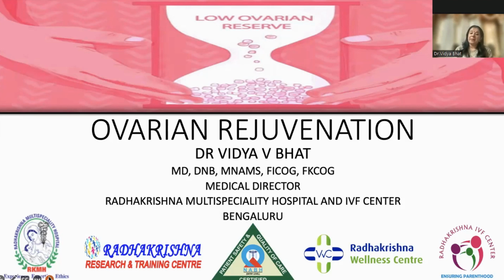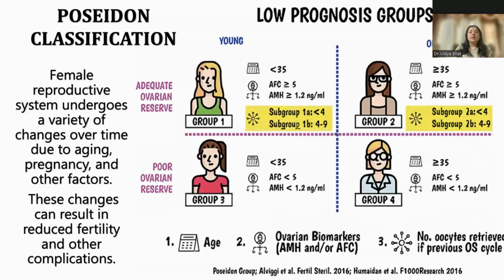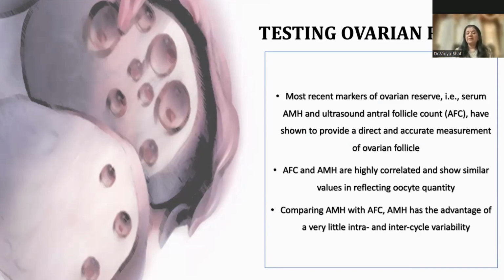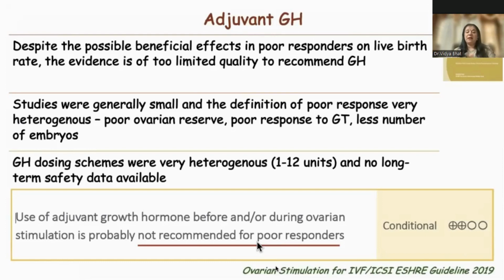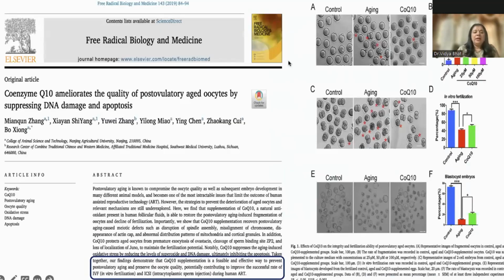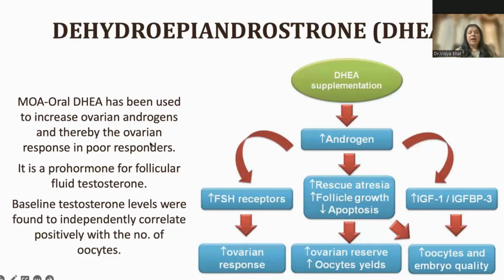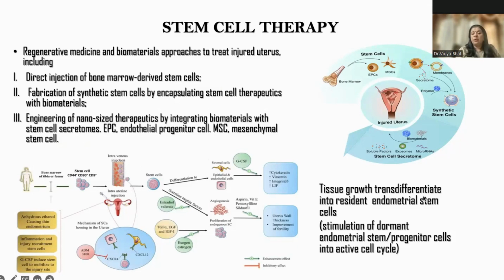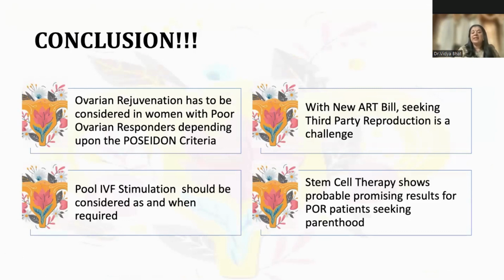All about Ovarian Rejuvenation | Dr. Vidya V Bhat - Radhakrishna Multispecialty Hospital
Say goodbye to worries and hello to endless possibilities! 🌟 Whether you're on the journey to becoming a mother or simply want to preserve your fertility for the future, OvarianRejuvenation offers hope and empowers women to take control of their reproductive health. 💫💃